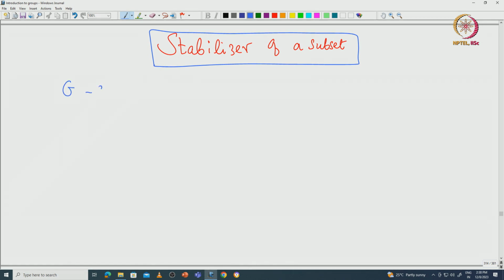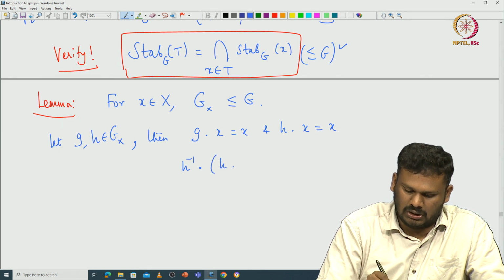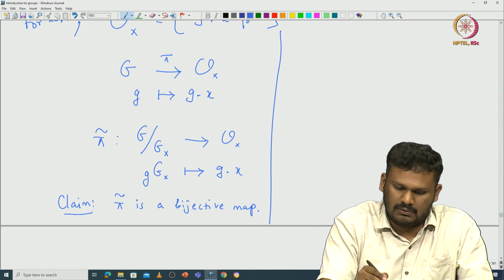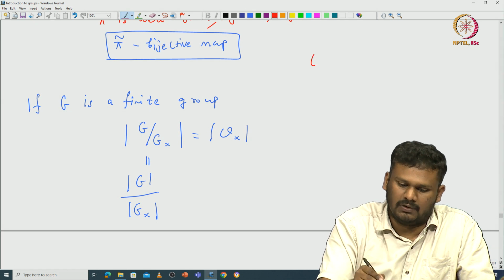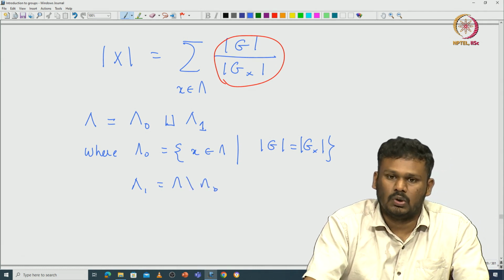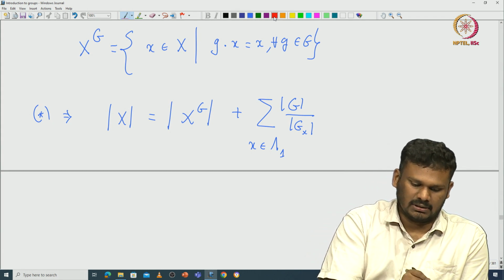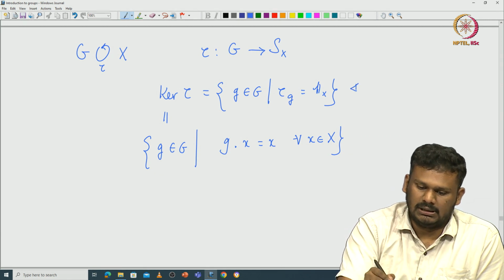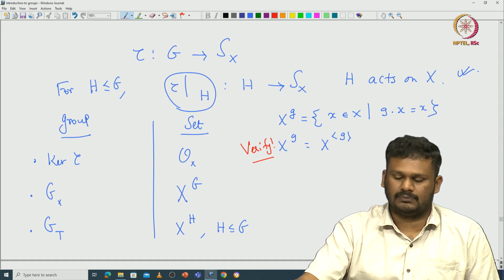Lec 36 Stabilizer of a subset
Orbit-stabilizer theorem, fixed point subset, kernel of action